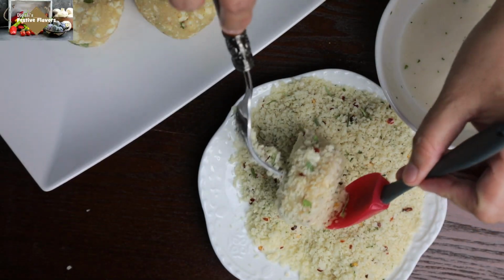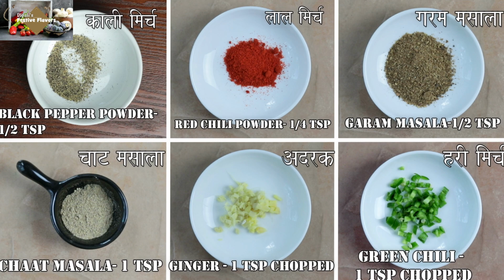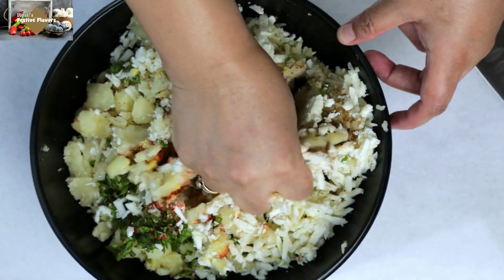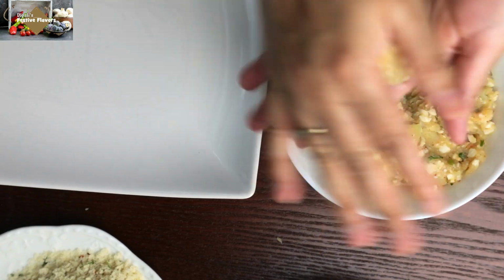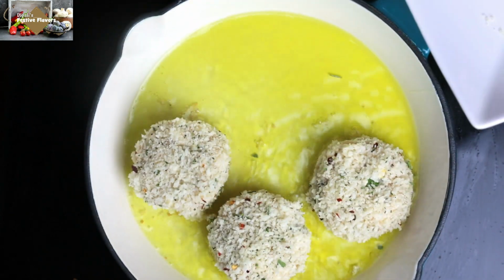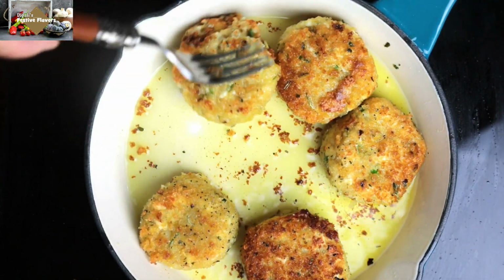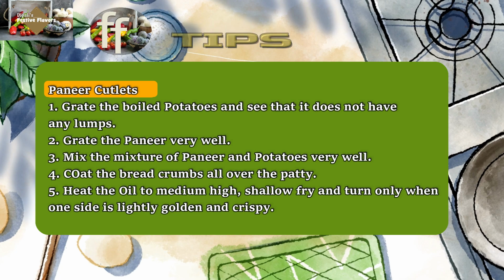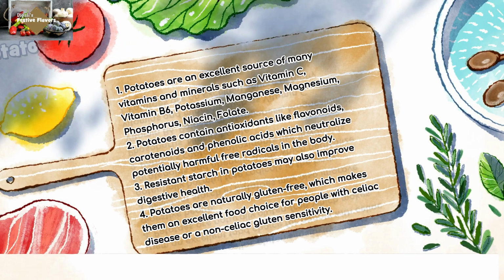Paneer Cutlet | How to make Paneer Cutlet | Festive Flavors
Today we are going to cook a mouthwatering cutlet made of one of our favorite ingredients- Paneer. Not only is this easy to make, but it also contains many health benefits. It is a great tiffin or snack idea, and this flavorful explosion of spices will make everyone want more!

Festive Flavors is a concern.

Ingredients-
Boiled Potatoes - 3 medium
Grated Paneer - 1 cup (250 gms)
Bread crumbs - 1 cup
All-purpose flour - 2 tbsp
Red chili flakes - 1/4 tsp
Dried Coriander leaves - 1/2 tsp
Black pepper powder - 1/2 tsp
Red chili powder - 1/4 tsp
Garam masala - 1/2 tsp
Chaat Masala- 1 tsp
Chopped ginger - 1 tsp
Chopped green chilies - 1 tsp
Coriander leaves - 1/4 cup chopped
Oil for shallow frying (1/2 cup)

All the content published on this channel is my own creative work and is protected under copyright law and in case you need to use my content for any purpose please contact me at